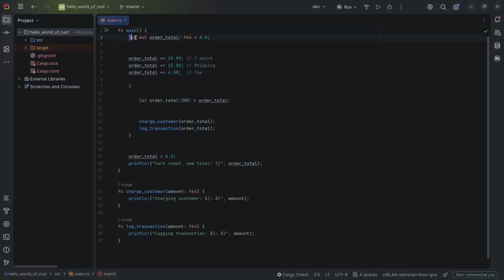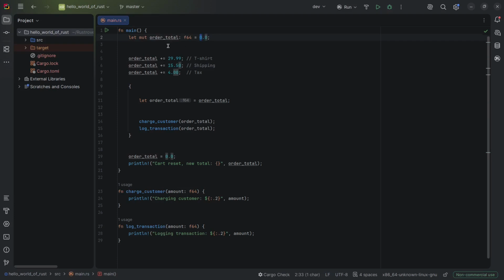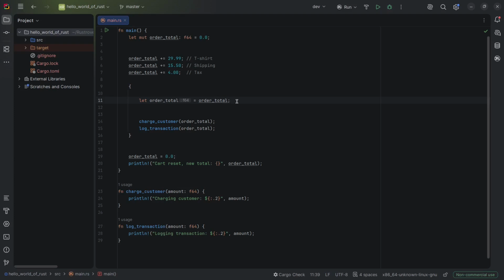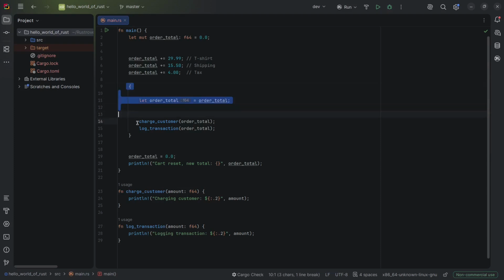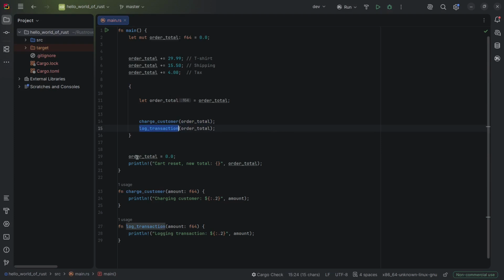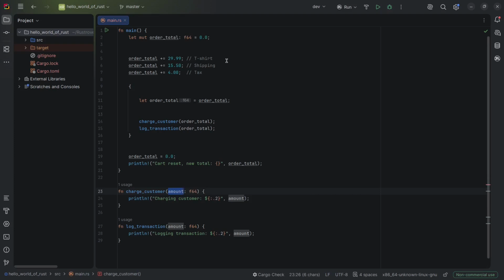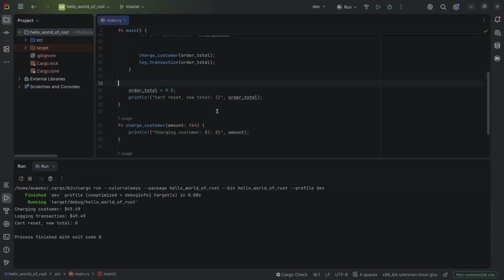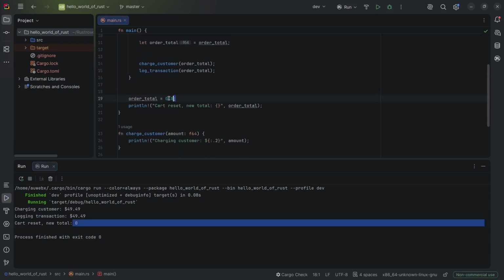Shadowing + Freezing in Rust: Compile-Time Safety for Free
Rust doesn't just stop you from writing unsafe code - it gives you tools to lock down your data exactly when you need to, with zero runtime cost. In this video, we break down one of Rust's most underrated tricks: freezing a mutable variable through shadowing.

You'll learn:

What "freezing" actually means in Rust (and why it's not a keyword, just a side effect of shadowing)
How a mut variable can become temporarily immutable inside a scope - without wrapper types, locks, or unsafe
A real-world style example: protecting an order total in a checkout flow so nothing can silently change the charge amount
Why this pattern catches bugs at compile time instead of runtime
The "not cool" shortcut developers reach for instead (RefCell, Cell, unsafe) — and why it throws away Rust's biggest safety advantage

If you've ever wondered why Rust lets you write let x = x; and what that quiet little line is actually doing under the hood, this is the video for you.

Code example included - checkout/order-total system showing freezing in a practical context.

Perfect for: Rust beginners moving past the basics, developers coming from dynamically-typed languages, and anyone who wants to write safer code without sacrificing performance.